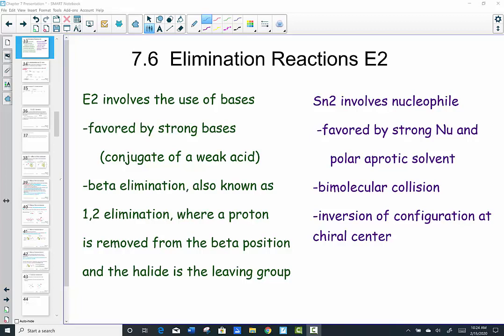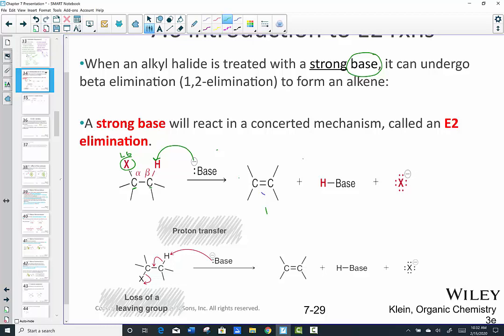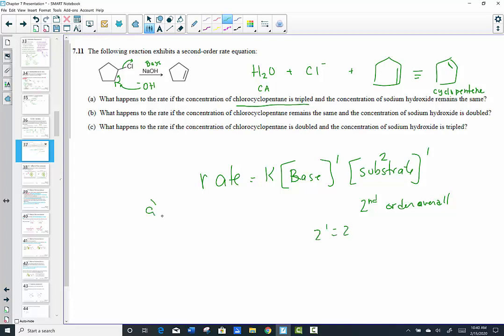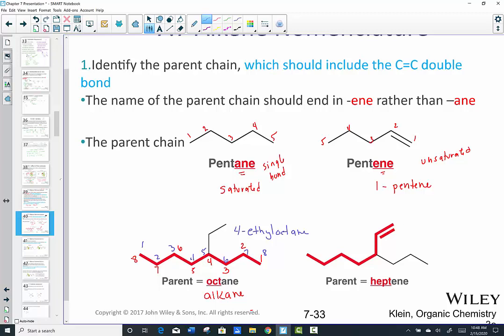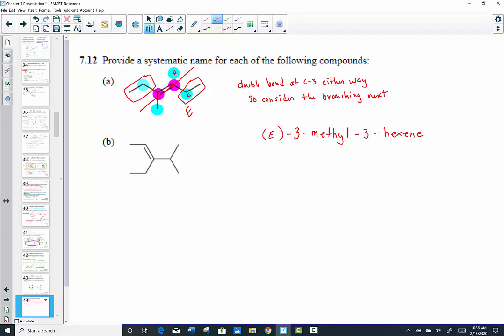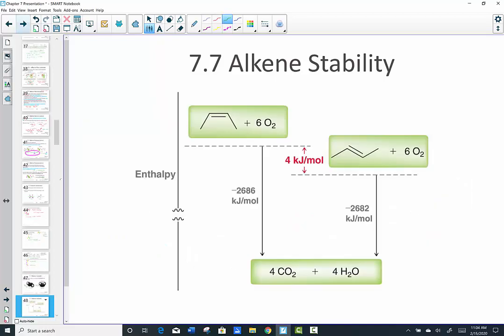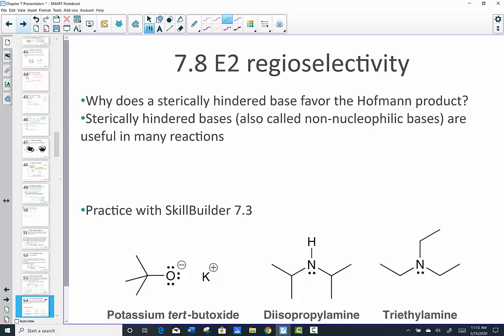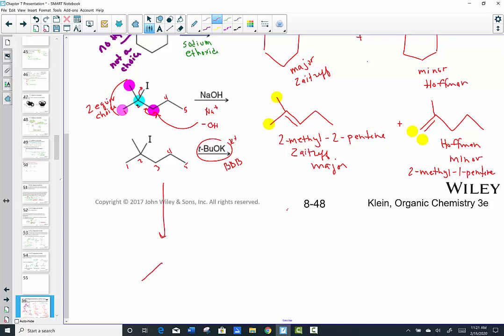Chapter 7 Lesson 2 Part 1 Stereochemistry Organic Chemistry Klein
Stereochemistry
Organic Chemistry
Klein Chapter 7